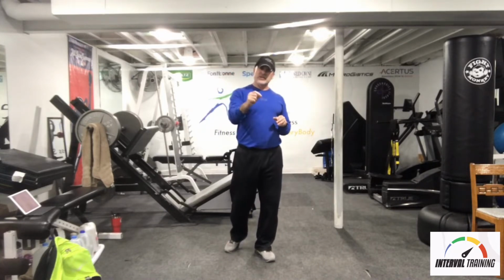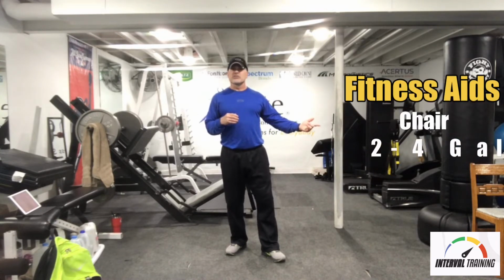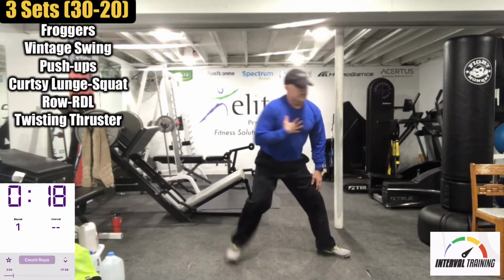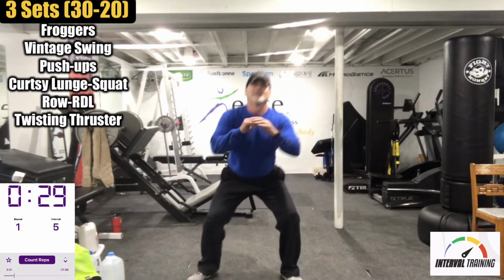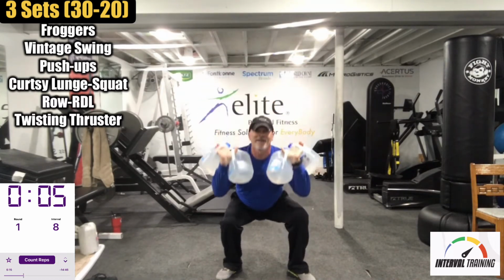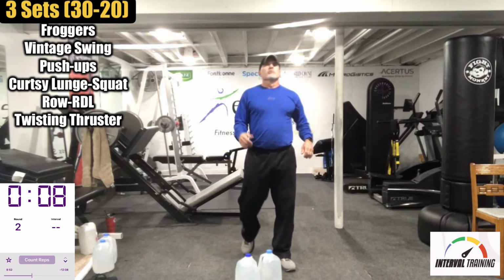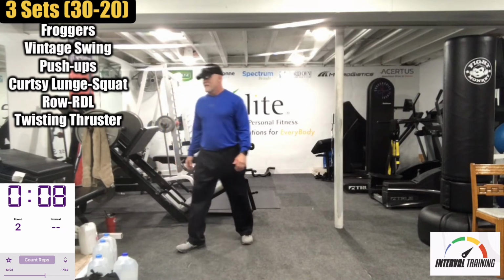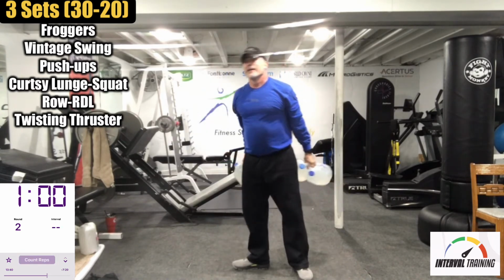Interval Training (30-20) | Total Body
Interval Training Routine using Compound Exercises to challenge the entire body.  Excellent routine for any fitness level that is easy to follow and if exercise equipment is not available, simple household items can be used for resistance.